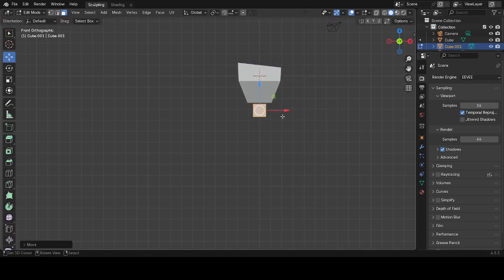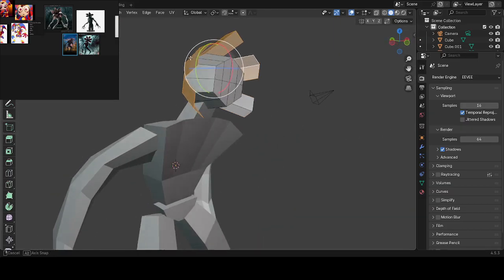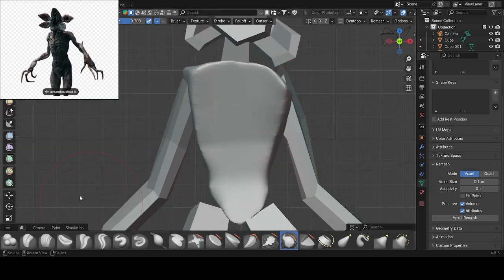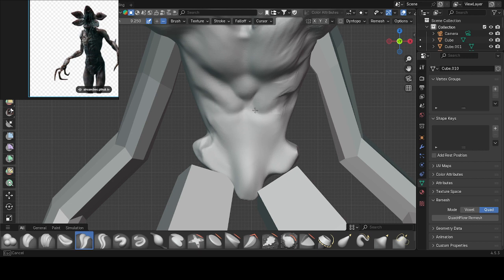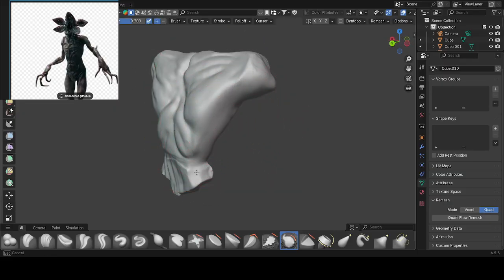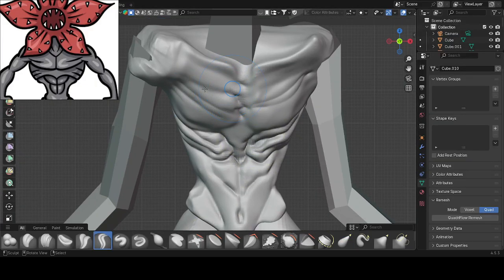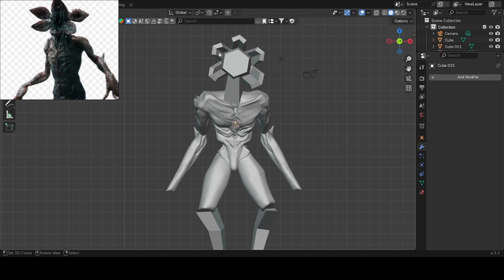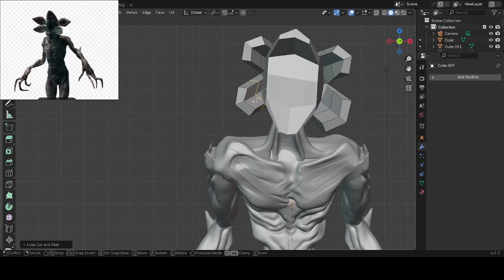Blender 3D Demogorgon Stranger Things sculpt Part 1